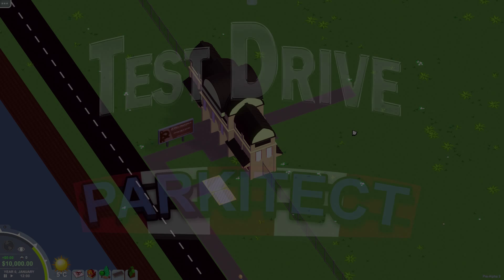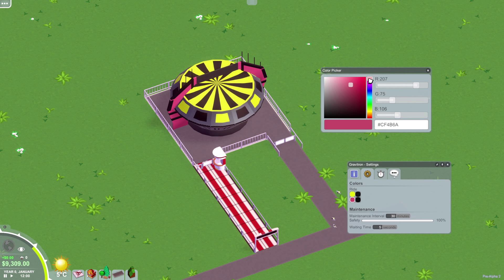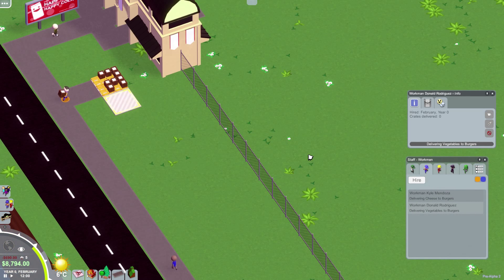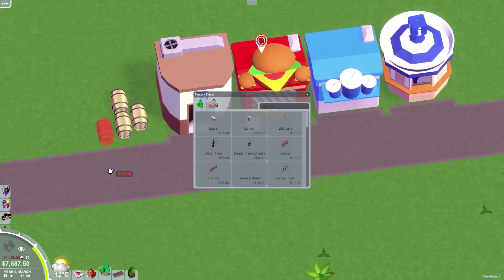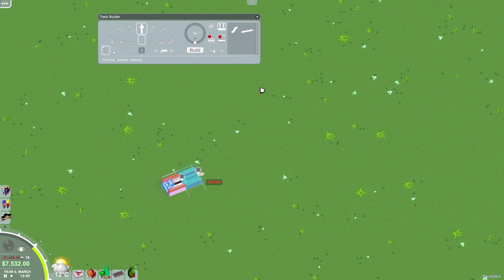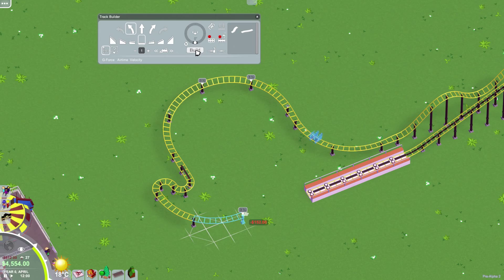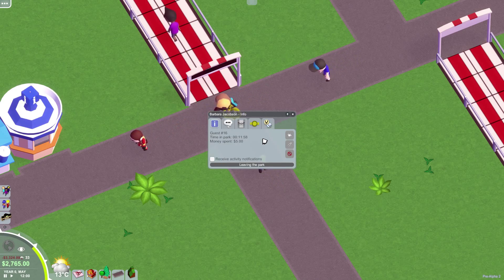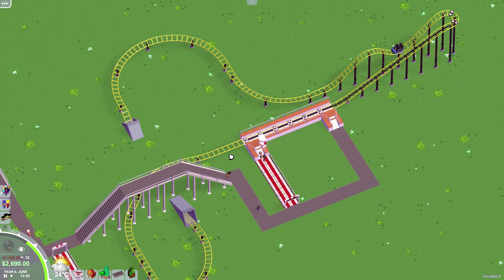Parkitect (Pre-Alpha 2) | Test Drive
Welcome to Test Drive, where I briefly check out a game to see if I like it and give my first impressions!

"Parkitect is a business simulation game that charges you with the construction and management of theme parks!"

Technical Specs:
Intel Core i7 3930K
32GB DDR3
Geforce GTX 980
Sound Blaster ZxR
Sennheiser PC 350
Apex 435 condenser microphone connected to a Steinberg UR22 audio interface.